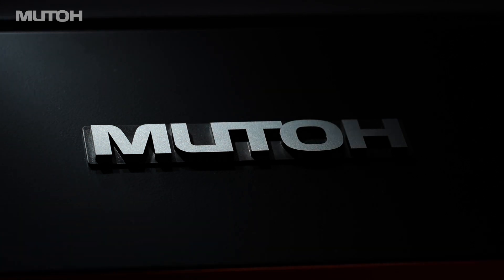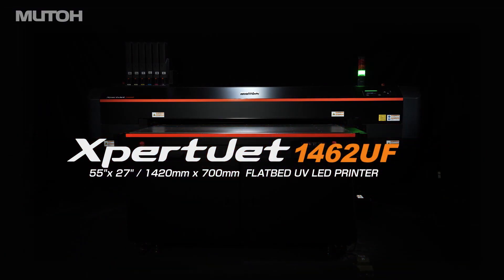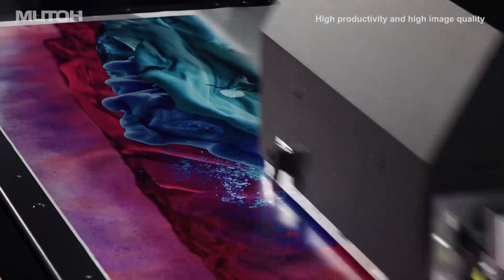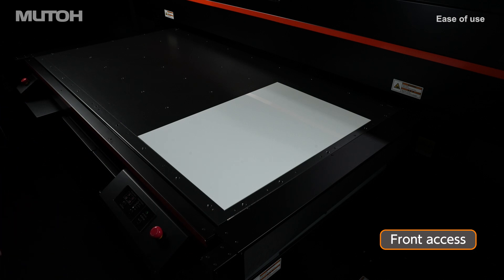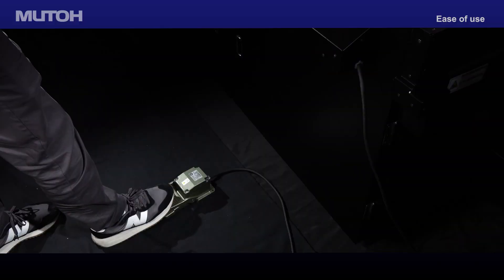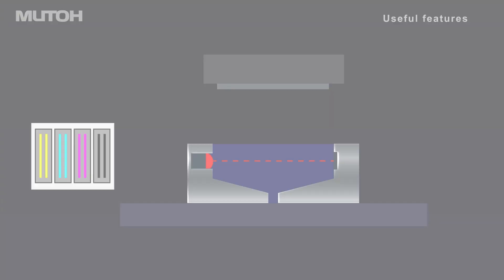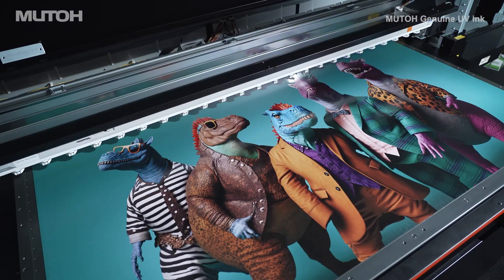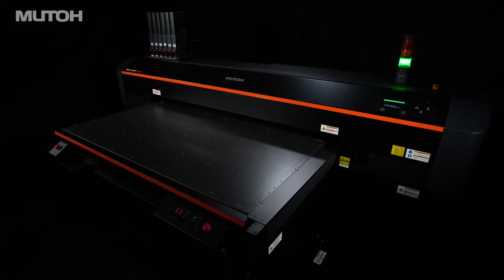Mutoh XpertJet 1462UF UV LED Flatbed Printer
Engineered & developed at Mutoh Japan the all-new Mutoh XpertJet 1462UF UV-LED Flatbed Printer with a moving gantry features a large integrated multi-zone vacuum flatbed table with a printable surface area of 1470mm x 740mm. Including, dual staggered print head configuration, the first head prints CMYK, the second head White & Varnish, which enables 2-layer printing, braille and 2.5D structure prints adding value to any print job. Fast curing is enabled by two 4” UV-LED lamps, while printing onto objects up to 150mm thick. Mutoh XPJ-1462UF offering reliability, high-quality and fast speeds.

Printer Specifications:
Table Size: 1470mm x 740mm
Print Size: 1420mm x 700mm
Print Thickness: 150mm
Dual Staggered Print Heads - high speed 2-layer printing
CMYK + White + Varnish
Print Resolution 1440 x 1440 dpi
Multi-Zone Vacuum Bed
Local Dimming Control Technology
Mutoh Genuine RIP Software VerteLith™
Rigid Precision Built Chassis & Rail Mechanism
Two x 4" UV-LED Lamps

Printer Applications:
Increased Production & Productivity
Large Bed Design with 4 Zone Vacuum Table
High Image Quality 1440 x 1440 dpi
ADA Compliant Braille
2-Layer Printing and 2.5D Structured Prints
Provide Textured & Gloss Varnish Prints
Industrial & Packaging
Home Décor & Acrylic Prints
Signage & Way Finding
Promotional Products
Perfect for any Print & Sign Shop